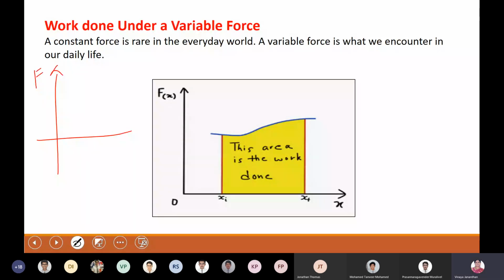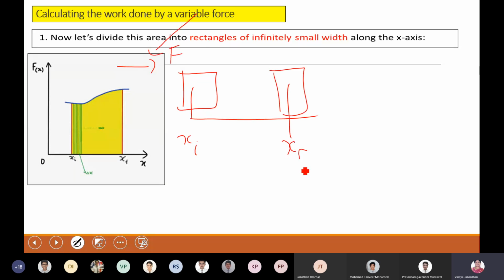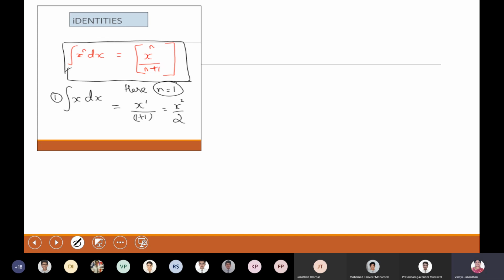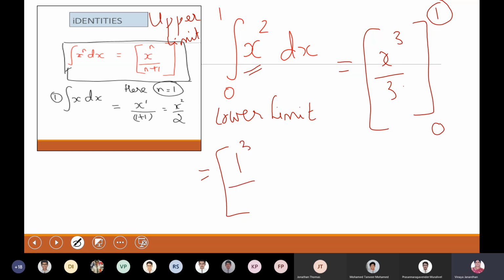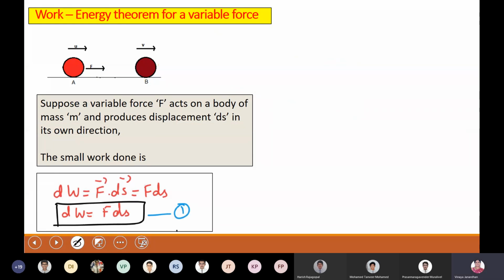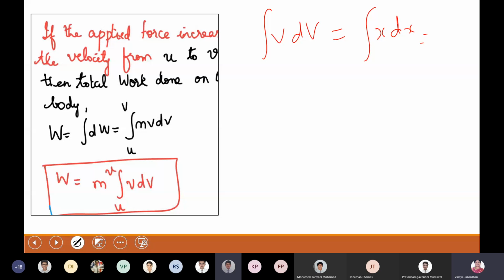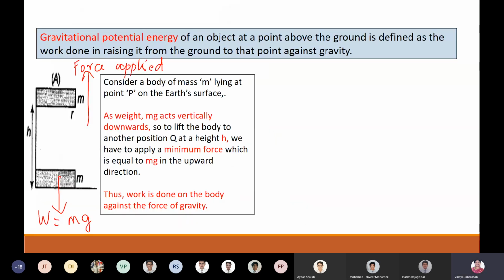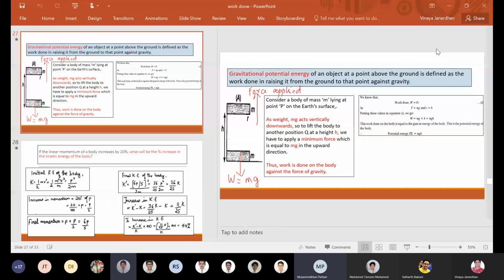Physics 15th September